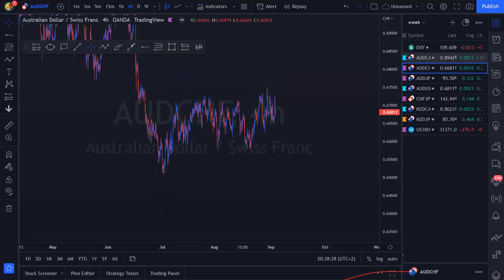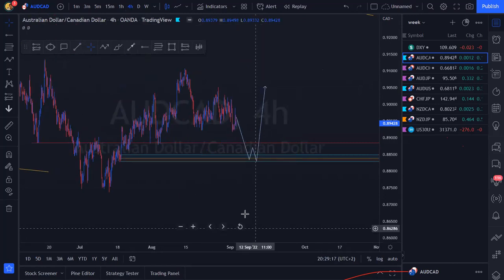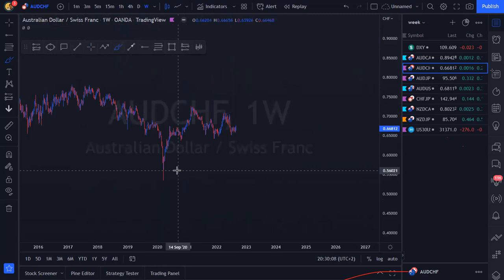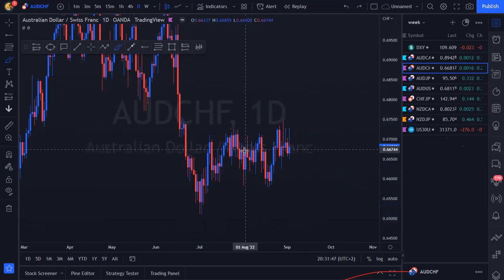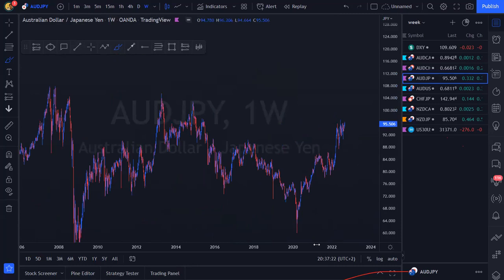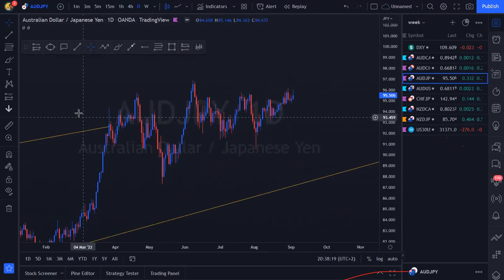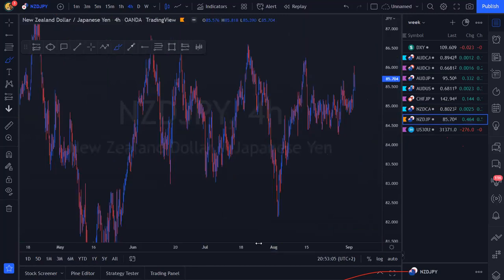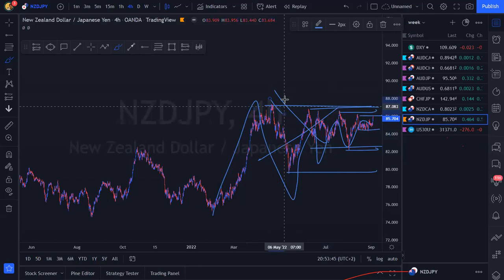Weekly Forex Forecast! AUDCAD, AUDCHF, AUDJPY, AUDUSD, CHFJPY, NZDCAD, NZDJPY & US30! 5th Sept week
In todays weekly forex forecast and top down analysis. I will be looking at AUDCAD, AUDCHF, AUDJPY, AUDUSD, CHFJPY, NZDCAD, NZDJPY & US30. I will also show you how I created my directional biases and found areas of value to trade these pairs next week.

My preferred proprietary trading firm to get your trading talent funded!

My channel is about Forex Trading Analysis and concepts to capitalize on gains in the Financial Markets. I cover lots of cool stuff such as Smart money trading concepts, Price action concepts and my own Forex analysis as well as Market Forecasts.

To register with my preferred broker, Exness.